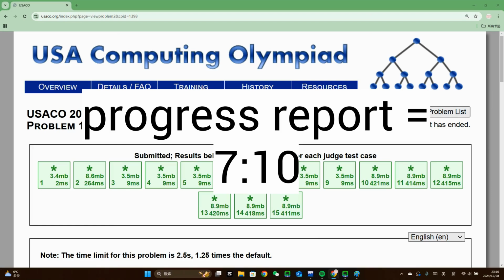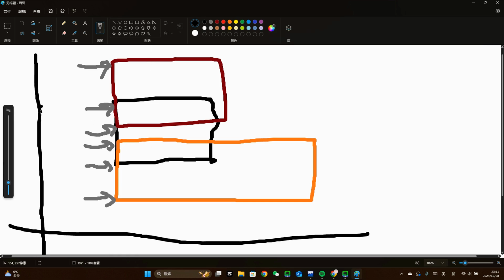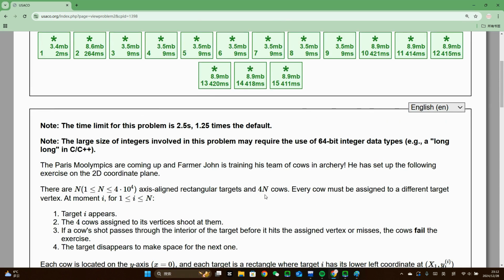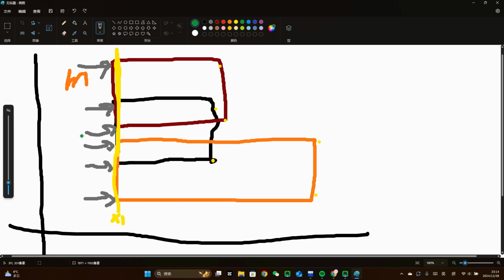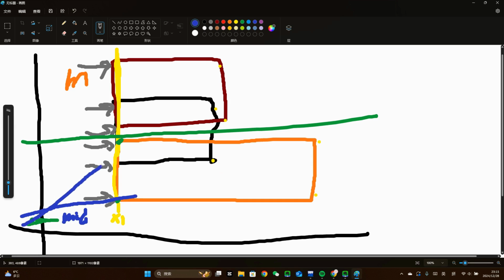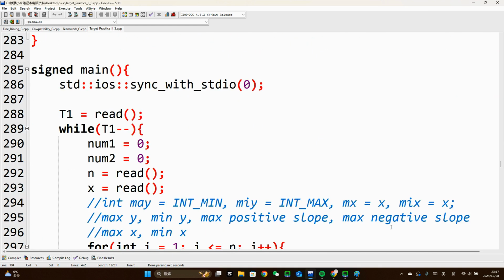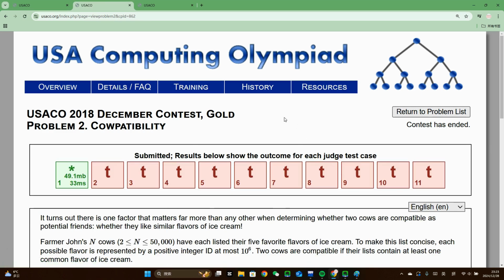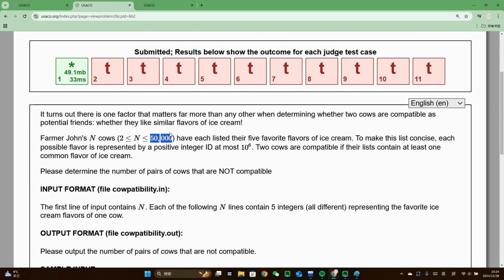USACO Target Practice II 2024 Febuary Silver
pretty complicated problem for silver, you have to notice the independece of the two subproblems with positive and negative slopes, then binary search, TWICE to solve EACH sub problem(2 sub problems are cows with positive slops and cows with negative slopes). grind progress VERY BAD, need to lock in.